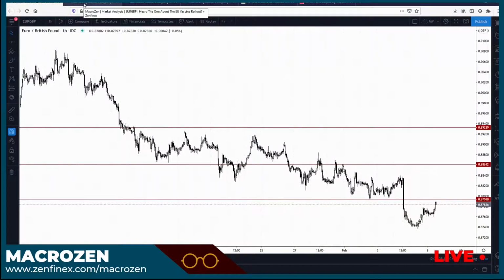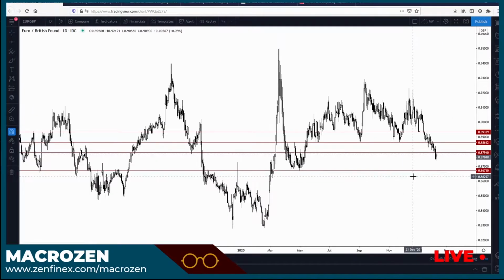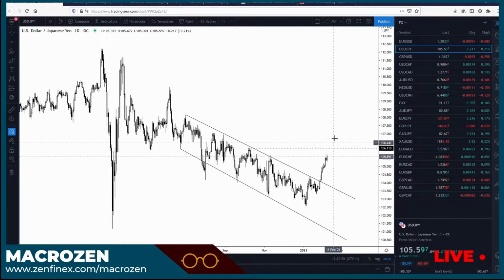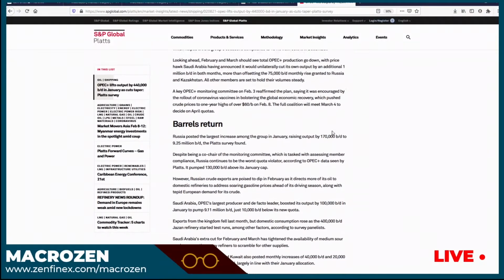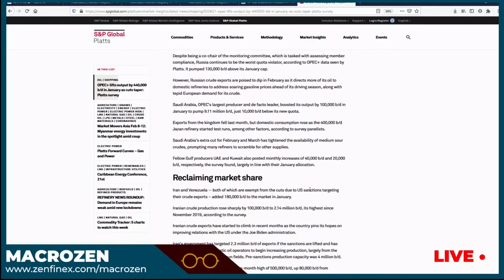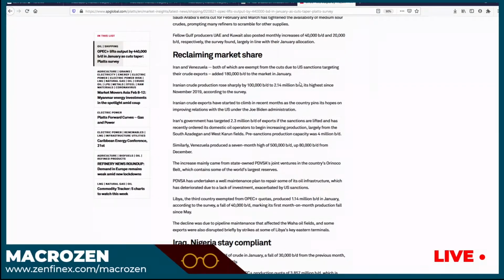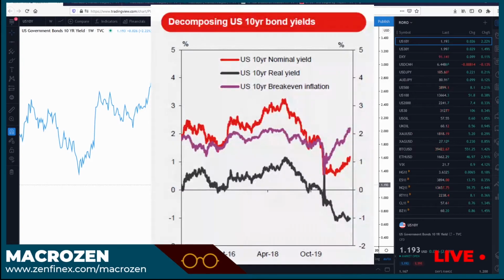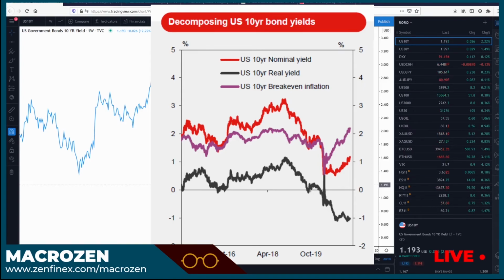Weekly Market Outlook: Oil at Record Highs, Focus on EURGBP and USDJPY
Here is our weekly markets outlook, with a focus on some of the most popular currency pairs. And stay with us for our exclusive forex weekly strategy and trading tips for the week ahead.

As far as the forex market outlook for EUR/USD goes, the pair has been trading higher compared to last year. But right now it appears to be lingering around the 1.2000 level, a break either above or below which in the forex weekly analysis is going to determine the direction of its movement further on.

Namely, a break below that level will likely make it a new resistance. And a sustained move above it will mean a possible rise back to 1.2330 in the forex market weekly forecast. And we see a similar situation with other pairs involving US dollar index trading. Forex pair GBP/USD, for instance, closed slightly above 1.3700 last week. But to be able to call a breakout for this forex pair, it would have to remain above that level the next couple of days.

On other fronts, such as AUD/USD, the dollar has been performing somewhat better. Although the weekly market outlook has it that the pair has a chance of regaining its footage if it can hold above the 0.7640 support line.

In other topics in our market outlook for the week, we’ll also have a closer look at the scandalous situation with Gamestop and the retail investor attack on Wall Street. And we’ll see whether we can finally see a decline in the hype surrounding Gamestop in this weekly outlook.

Do you agree with this forex market weekly forecast? Use the comments and share how your’re trading the dollar index and what your forex weekly outlook is!